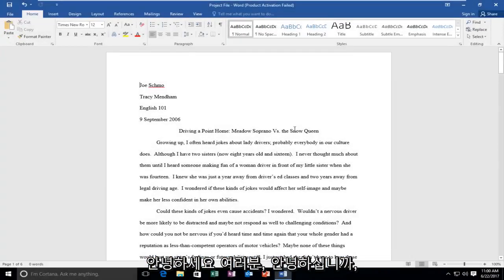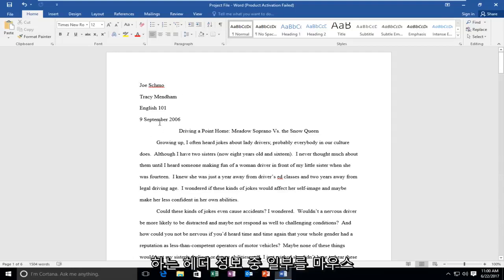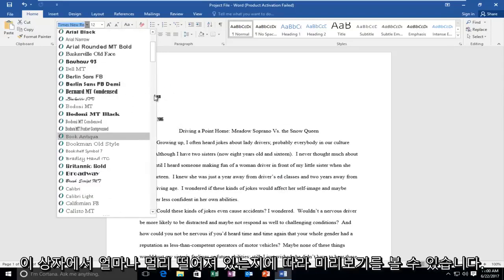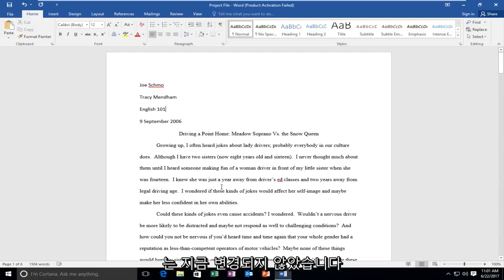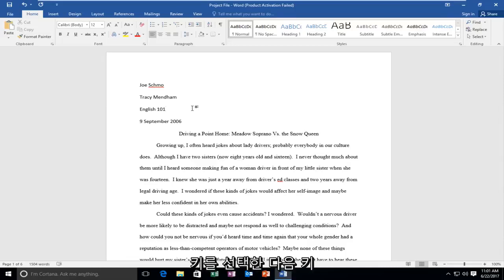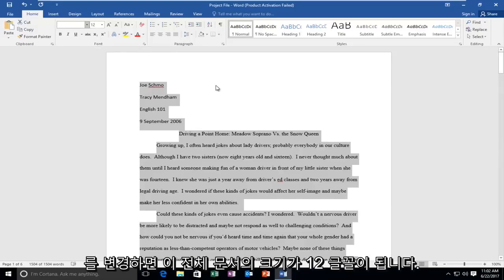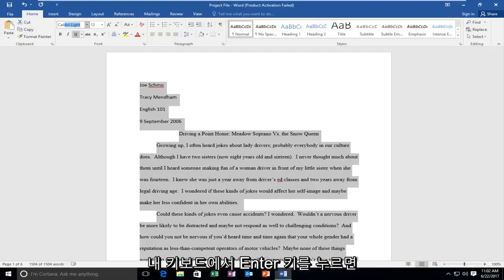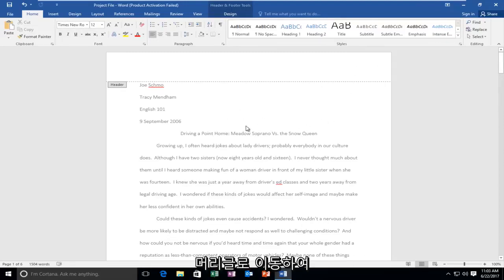Word에서 기본 글꼴을 변경하는 방법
Word 문서에서 글꼴을 변경하는 방법.